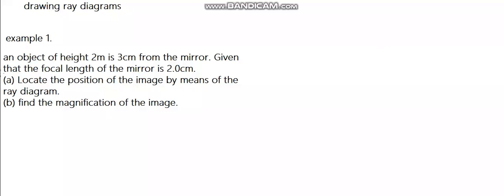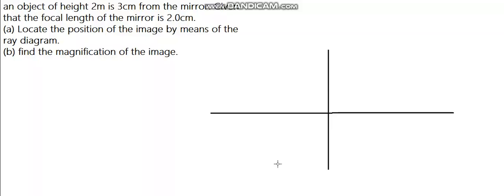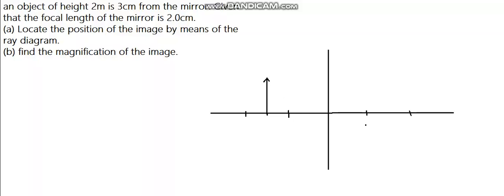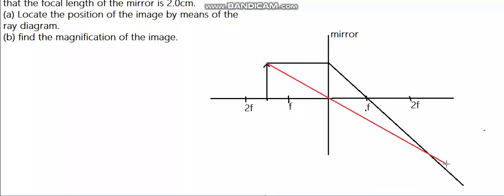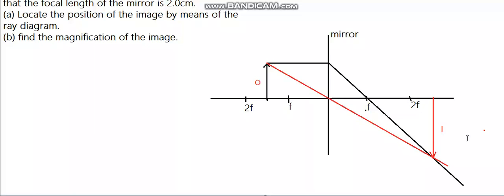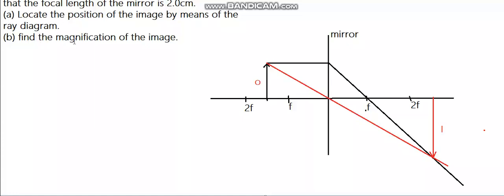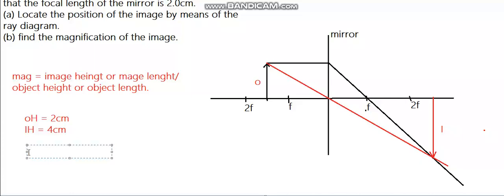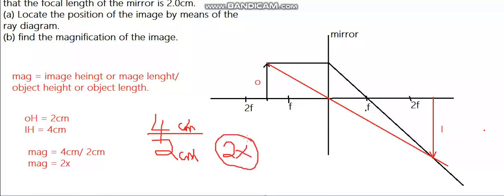drawing ray diagrams - physics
rays diagrams
focal length
focal point
principle axis
real ans virtual images